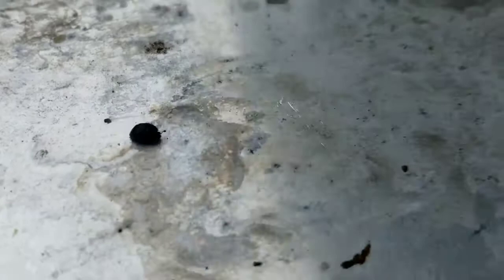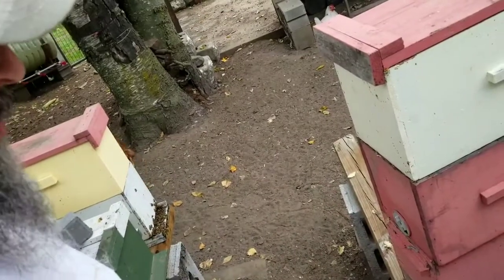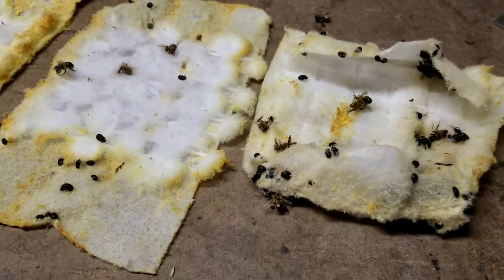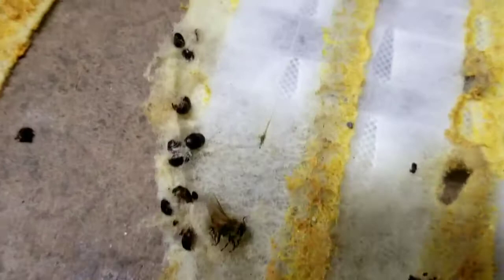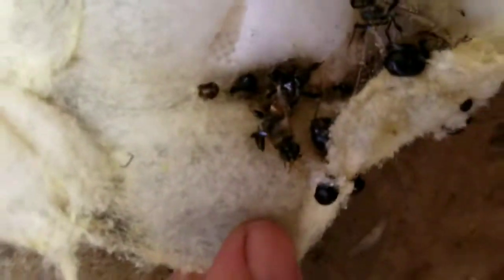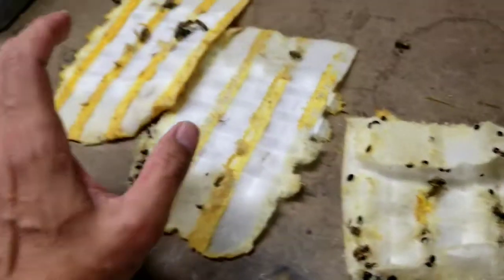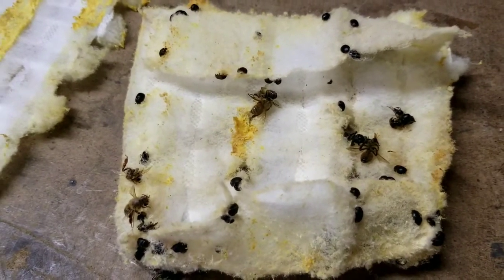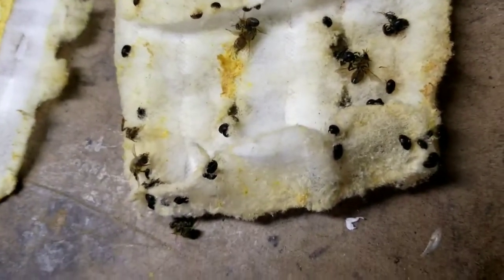Small hive beetles vs Swiffer sheet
Small hive beetles are causing all kinds of problems for me in the bee yards this year so its time to see if swiffer sheets actually work in catching them.